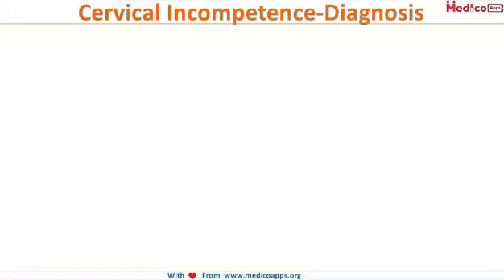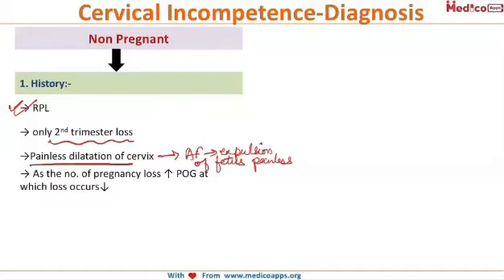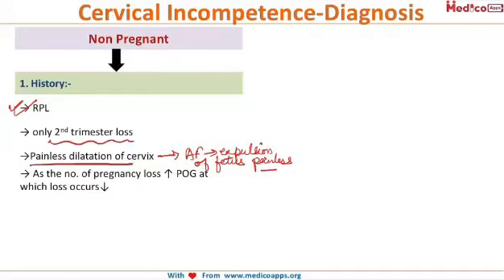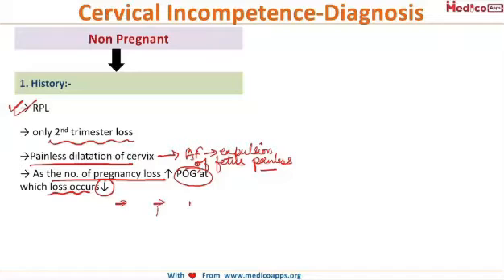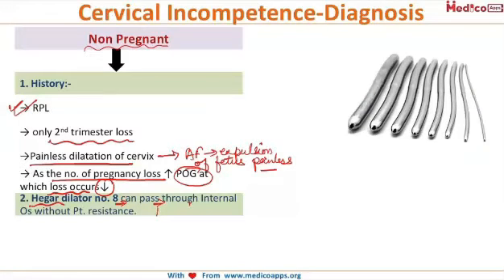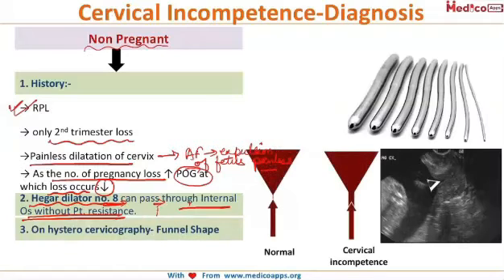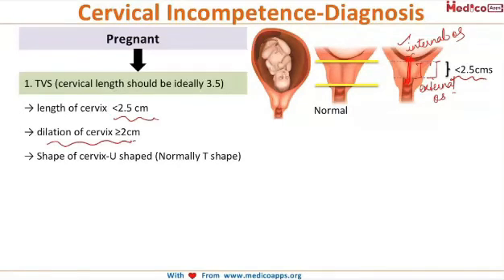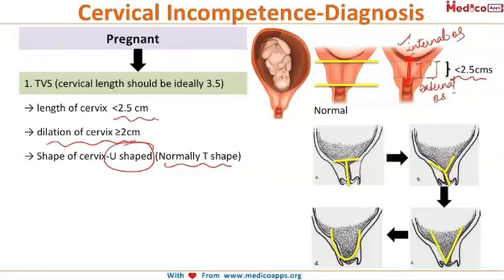NEET PG -Topic-cervical incompetence diagnosis-Obs & Gynae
The diagnostic criteria used for diagnosing cervical incompetence explained under 2 minutes 47 seconds.

Diagnosis in non-pregnant female:@0:10
1. History: -
→ RPL
→ Only 2nd trimester loss
→Painless dilatation of cervix
→ As the no. of pregnancy loss ↑ POG at which loss occurs↓
2. Hagar dilator no. 8 can pass through Internal Os without Pt. resistance.
3. On hystero cervicography- Funnel Shape
• In hysterocervicography with the help of foleys catheter radiopaque dye is injected.
• In normal pt. as os is closed dye will not come out but in cervical incompetence dye will come out and result in funnel shape.
• All these are not a very good method to be performed in non-pregnant females.
Diagnosis in pregnant female:@1:42
1. TVS (cervical length should be ideally 3.5)
→ Length of cervix less then2.5 cm
→ Dilation of cervix ≥2cm
→ Shape of cervix-U shaped (Normally T shape)